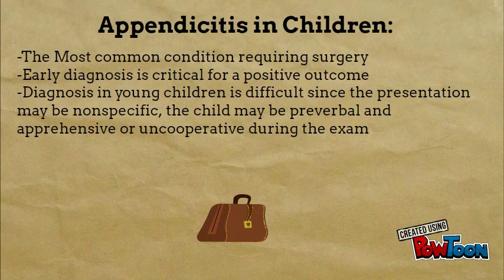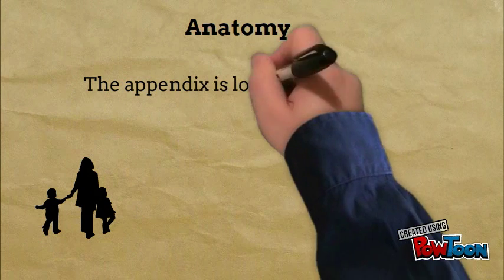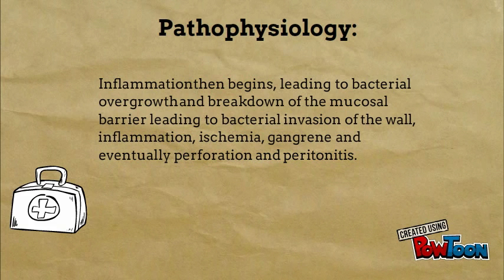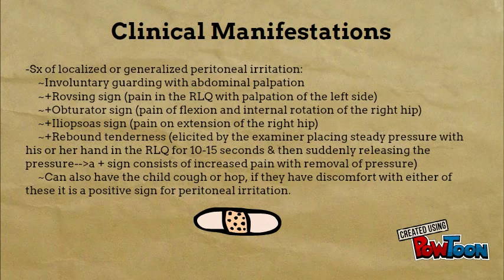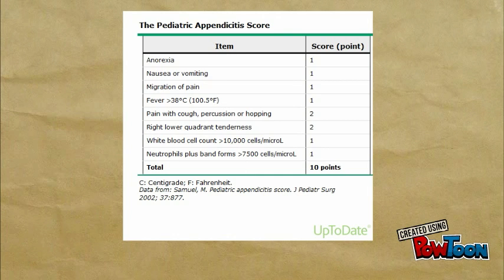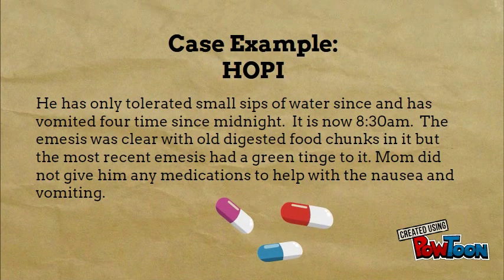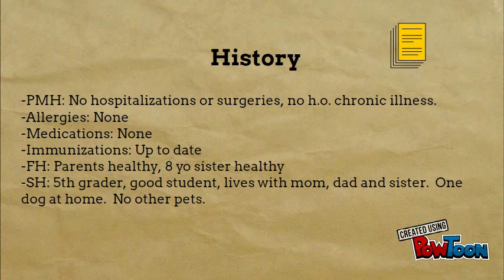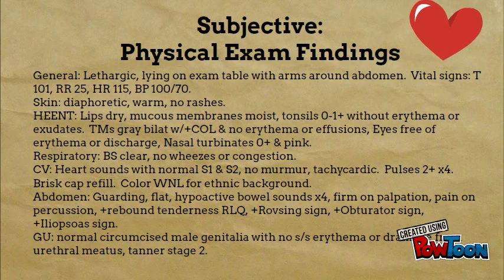Appendicitis by Jen Sibley